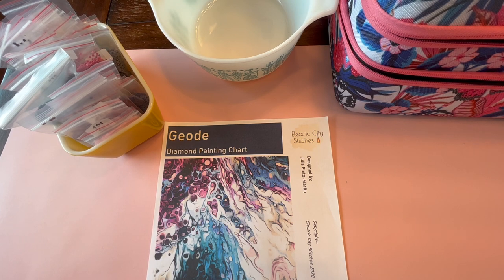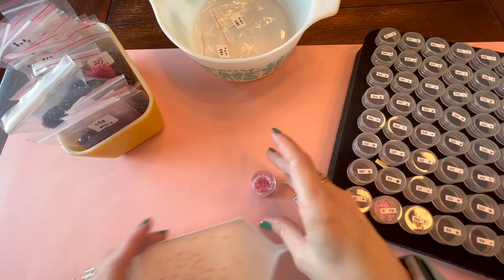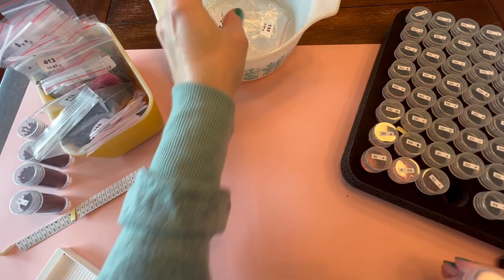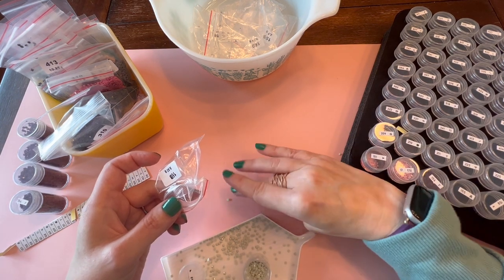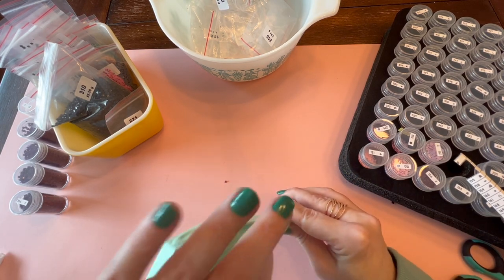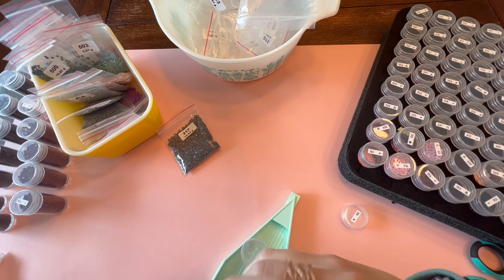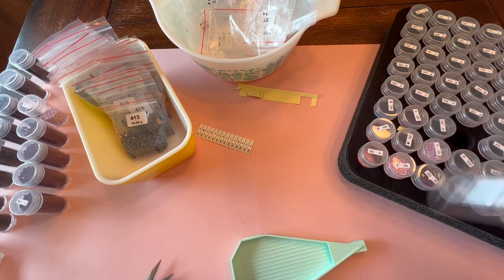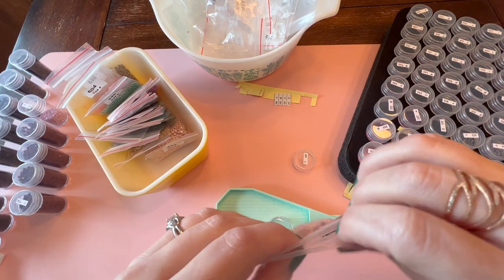Massive Diamond Painting X-Stitch Conversion Kitting Up Part 1 of 3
Today I will be kitting up 1/3 of the 136 colors for my massive Diamond Painting Cross Stitch Conversion project. It was a bit of a mess, so hopefully you'll find it entertaining ;-)

Cross stitch pattern is Geode from Electric City Stitches on Etsy
Canvases are from EverMoment on AliExpress
Resin Diamonds are from DPF Handwork Store on AliExpress